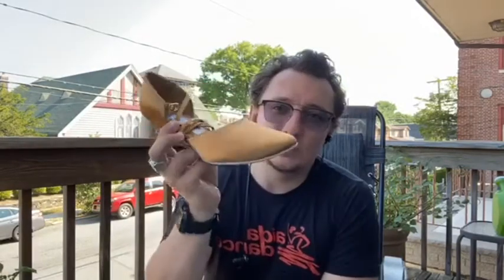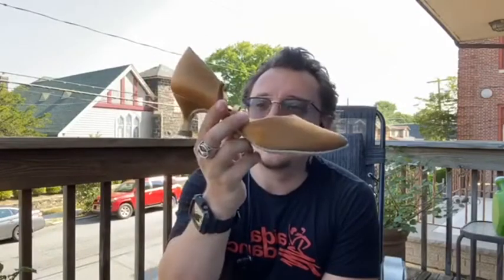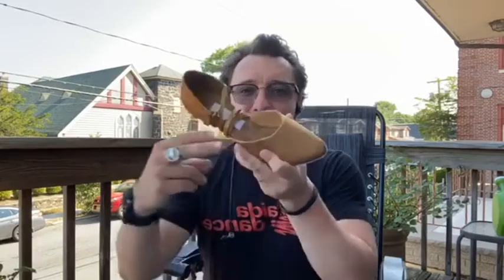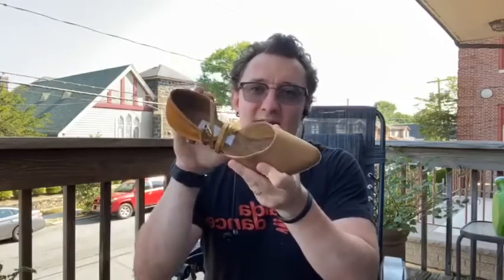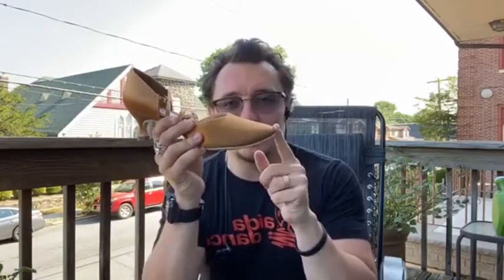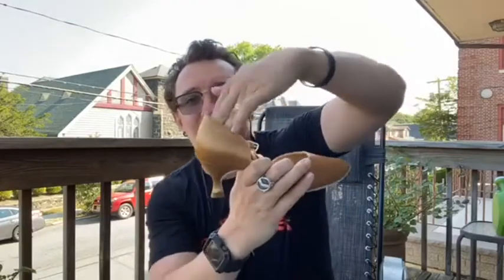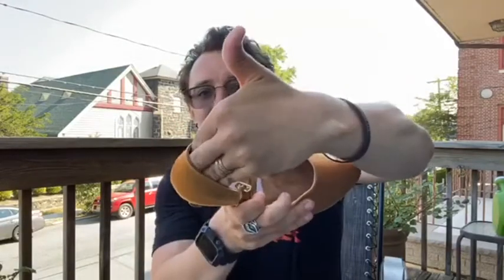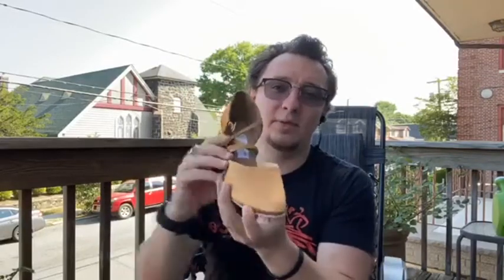How Should Ballroom Dance Shoes Fit? - Insights Into Ballroom Dance Shoes - Part 1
Ever find yourself wondering if your ballroom dance shoes fit properly? If so, this video is for you!

Insights Into Ballroom Dance Shoes is a 3-part video series focusing on some major topics about dance shoes. This episode focuses on identifying some key indicators of a properly fitted dance shoe.

There are 3 things you want to be looking at when trying on dance shoes: where are your toes, how much room is in the heel cup, and how tight are the straps over the toe box. These are the three pillars of fitting any ballroom dance shoe.